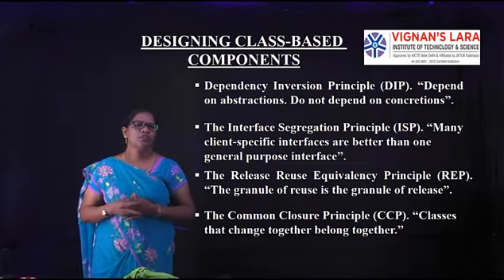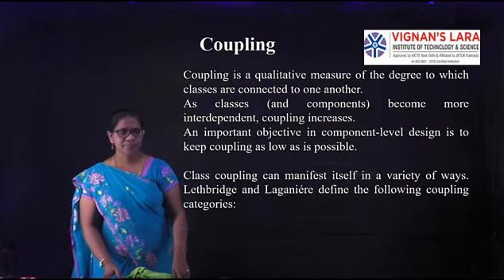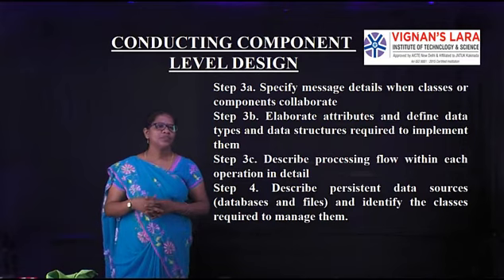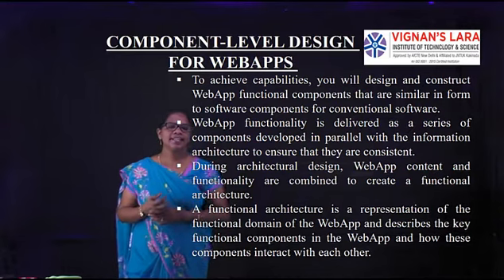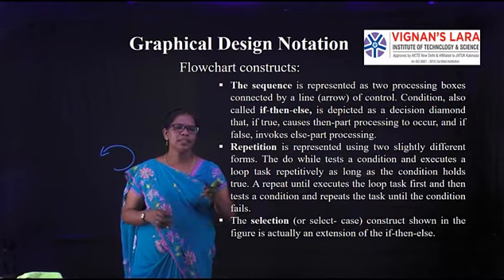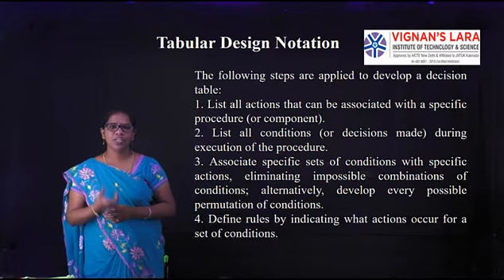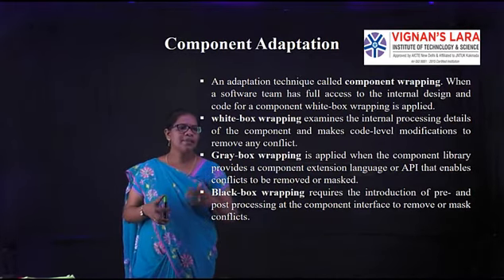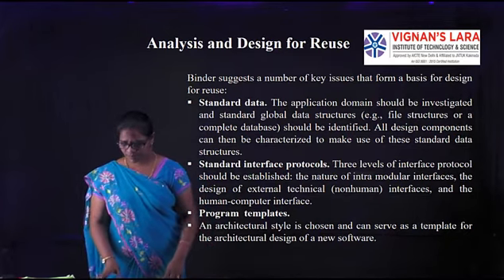Designing Class Based Components